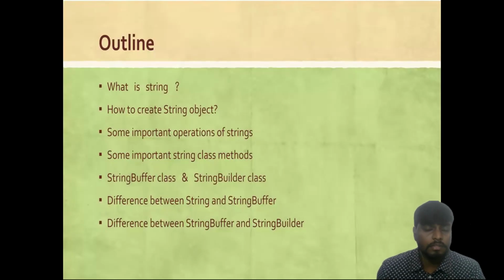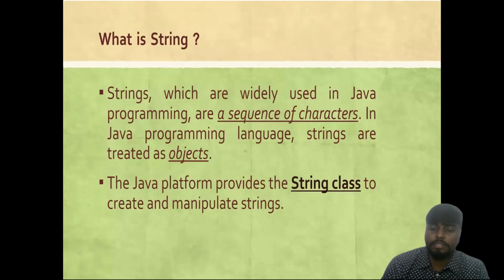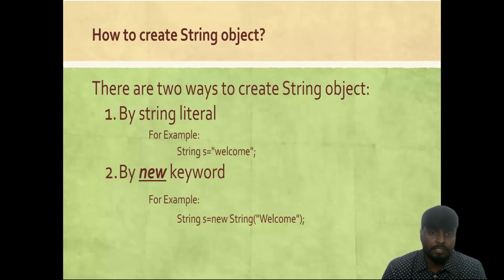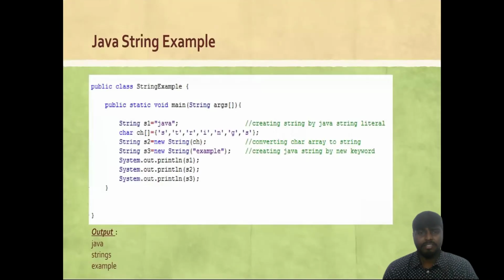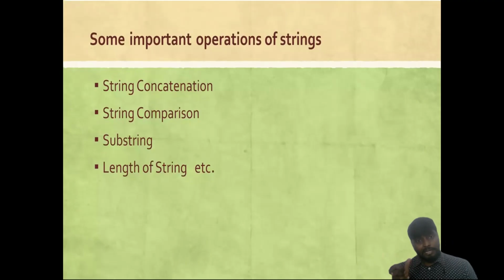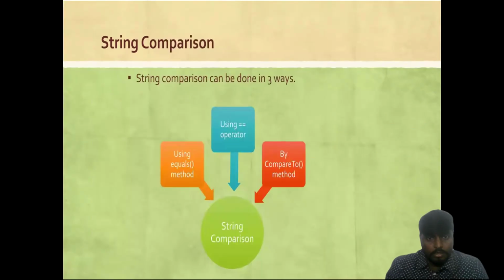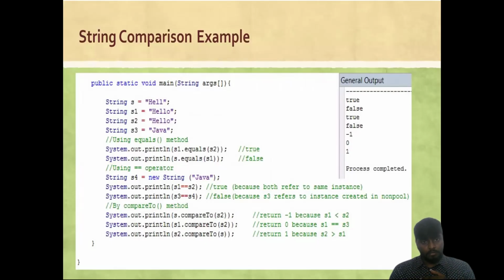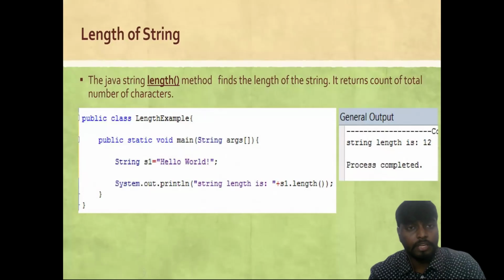Strings in java Programming